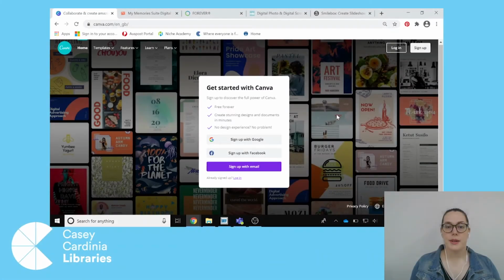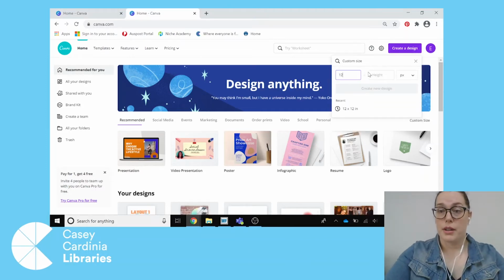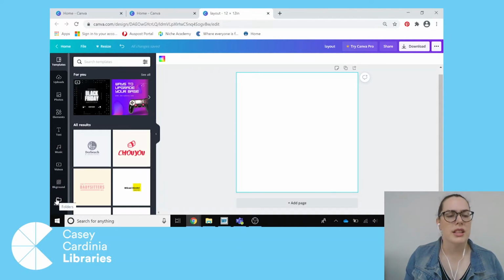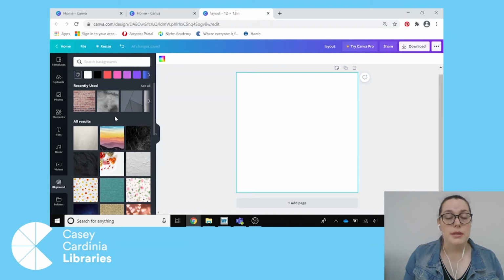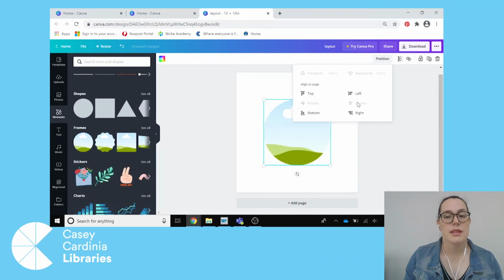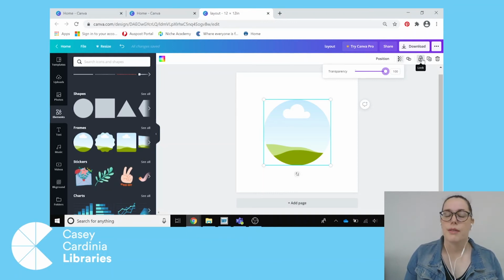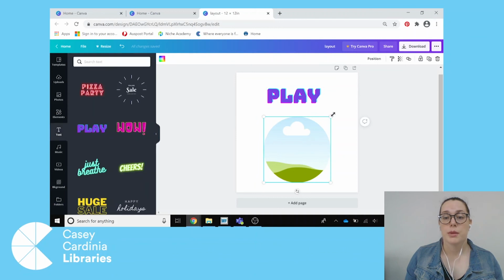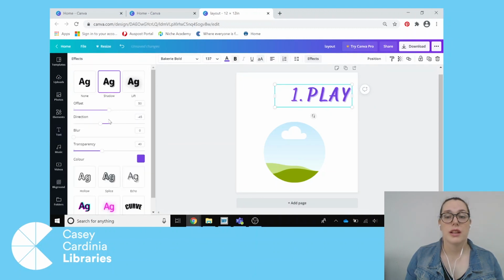Beginner's Guide to Digital Scrapbooking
Elysia presents the first in a series of online videos looking at Digital Scrapbooking.  In this clip, we look at software you can use to get started!